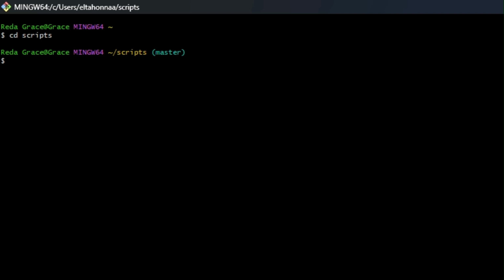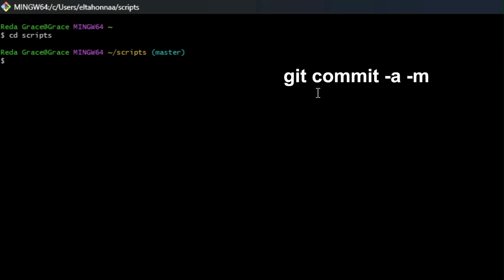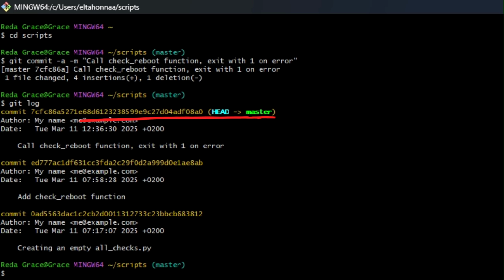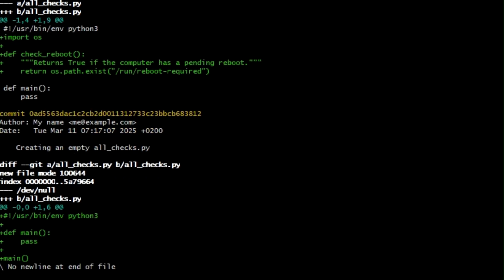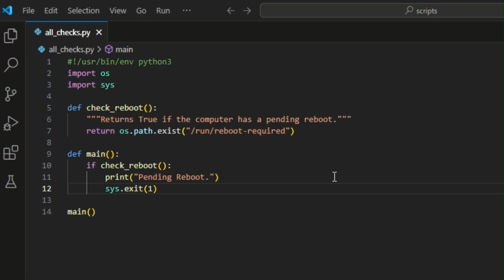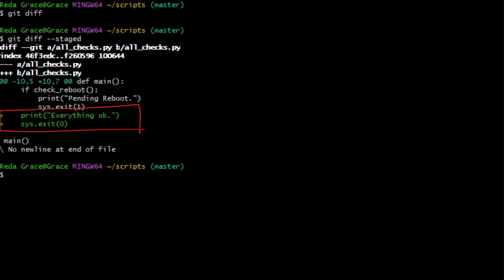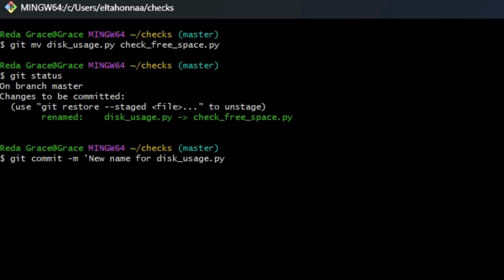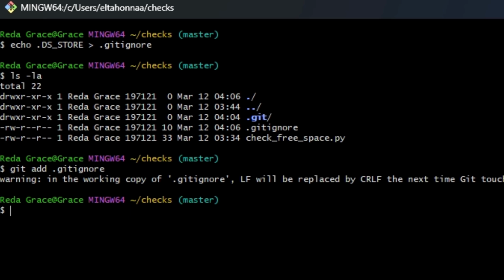Advanced Git Interaction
In this section, we'll go into much more detail about what we can do with Git. These are Git's greatest hits. We'll start by learning some handy shortcuts and looking into how we can get more info out of our version control system. Then, in the upcoming video, we'll experience the true power of Git by seeing how we can undo some of our changes.